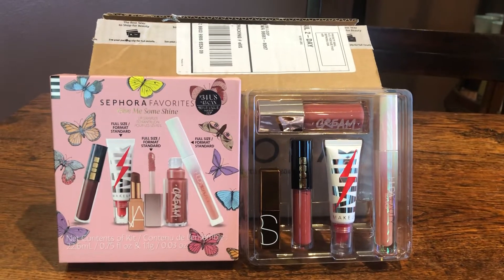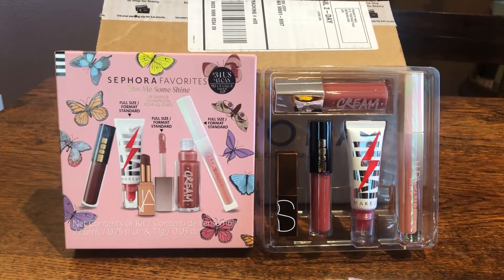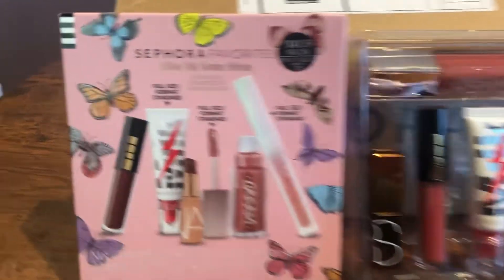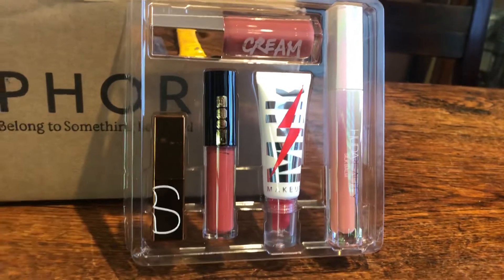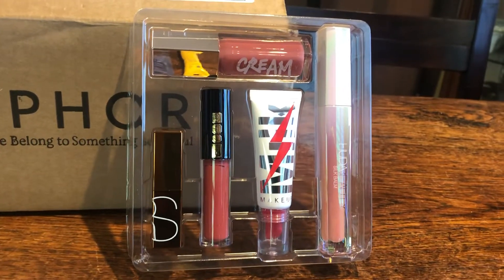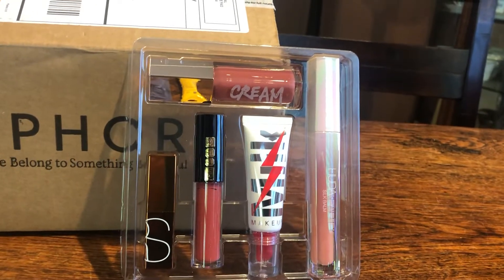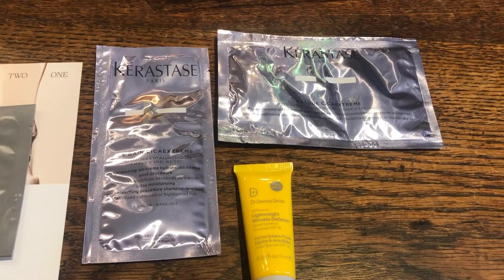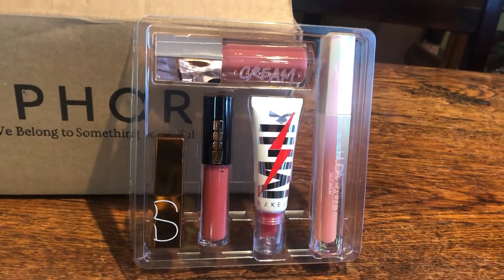Sephora Favorites Give Me Some Shine lip sampler ❤️❤️❤️❤️❤️